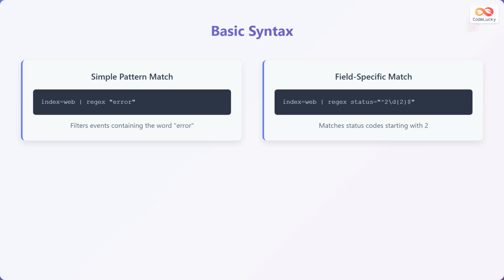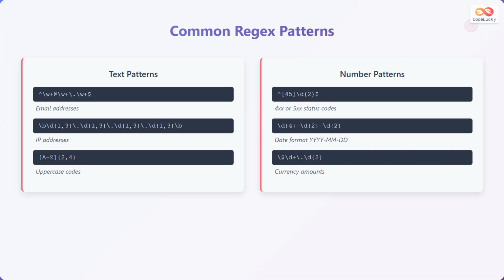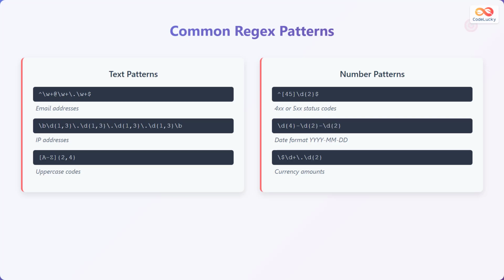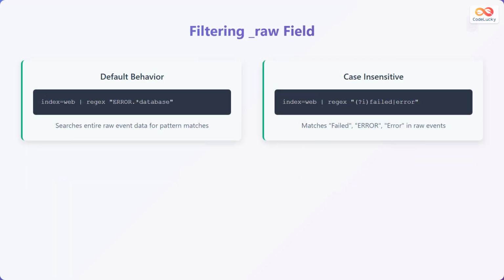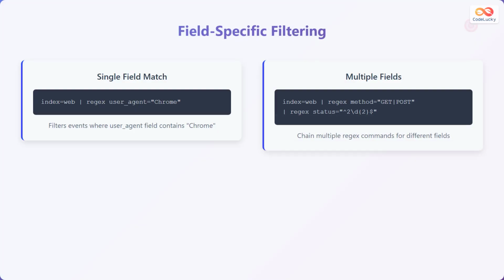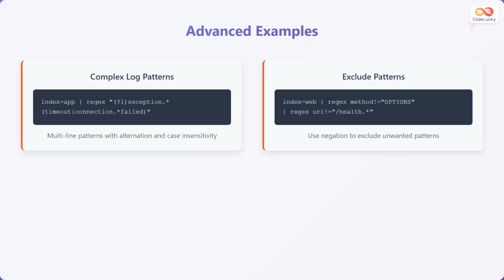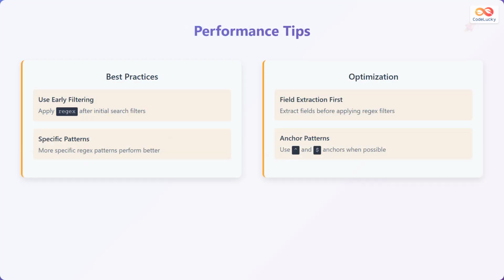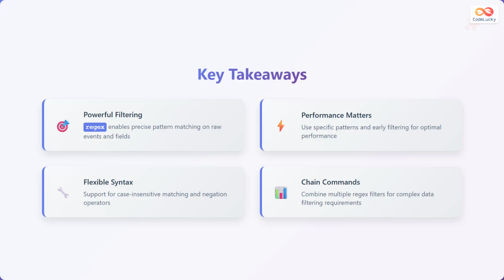Splunk SPL Regex Command Tutorial - Master Regular Expression Filtering for Data Analysis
🔍 Master the Splunk SPL regex command in this comprehensive tutorial! Learn how to filter events using regular expressions on raw fields and specific fields.

📚 What You'll Learn:
✅ Basic regex syntax and patterns
✅ Filtering raw event data vs specific fields
✅ Common regex patterns for emails, IPs, dates, and status codes
✅ Advanced techniques with case-insensitive matching
✅ Performance optimization tips
✅ Chaining multiple regex commands
✅ Using negation operators for exclusion

🎯 Perfect for Splunk beginners and intermediate users looking to enhance their search capabilities with powerful pattern matching techniques.

💡 Key Topics Covered:
• Regular expression fundamentals
• Field-specific filtering strategies
• Complex log pattern matching
• Search performance optimization

🚀 Level up your Splunk skills and become more efficient at data analysis with regex filtering!

Chapters:
00:00 - Regex Command Introduction
00:27 - Basic Syntax
01:04 - Common Regex Patterns
02:00 - Filtering Raw Field
02:34 - Field-Specific Filtering
03:06 - Advanced Examples
03:51 - Performance Tips
04:32 - Key Takeaways
05:18 - Outro